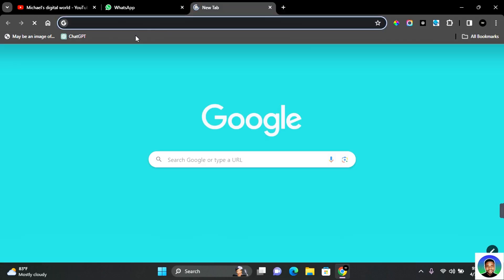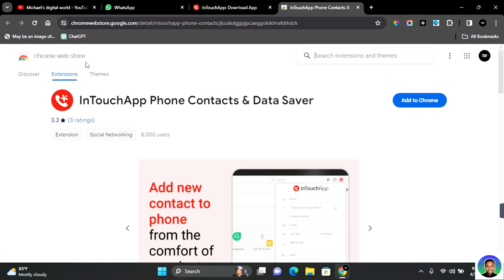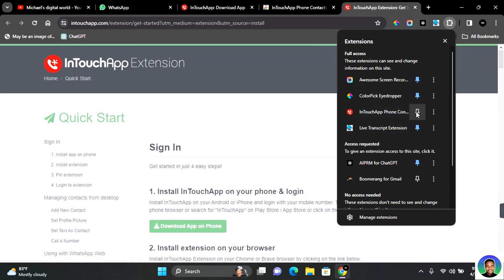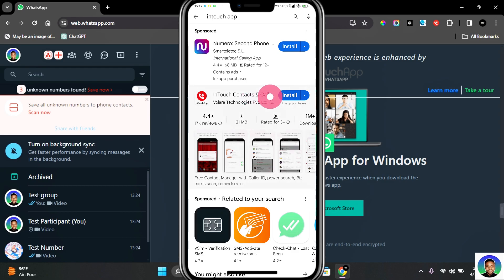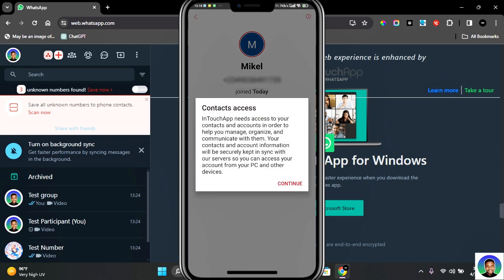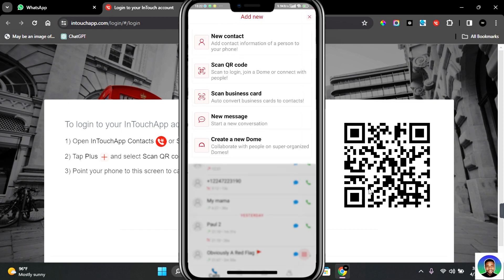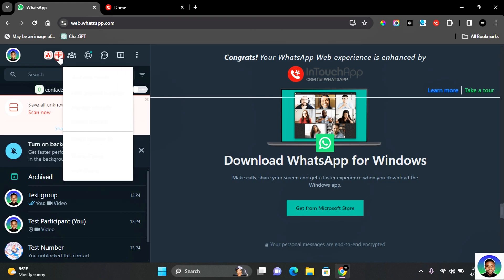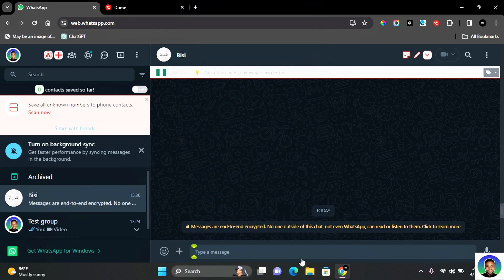How to Add Contacts on WhatsApp web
Welcome to our WhatsApp Web tutorial! In this guide on "How to Add Contacts on WhatsApp Web," we'll show you the steps to easily add new contacts to your WhatsApp account using the web version. Whether you're using WhatsApp for personal or business communication, adding contacts ensures seamless messaging and connection with others.

Adding contacts on WhatsApp Web WhatsApp Web contact management Adding new contacts to WhatsApp